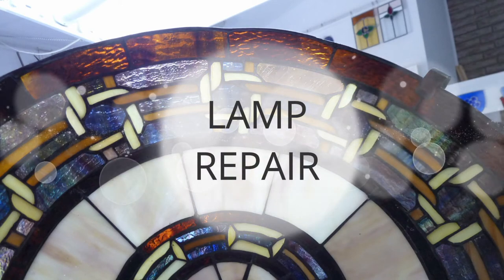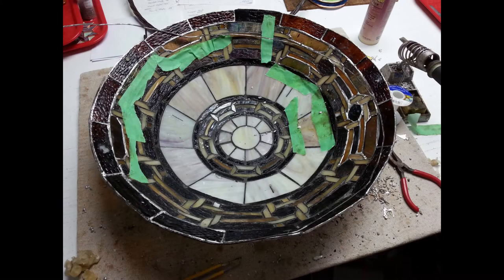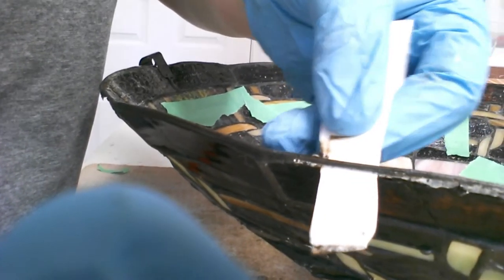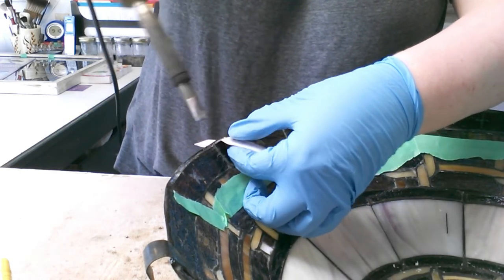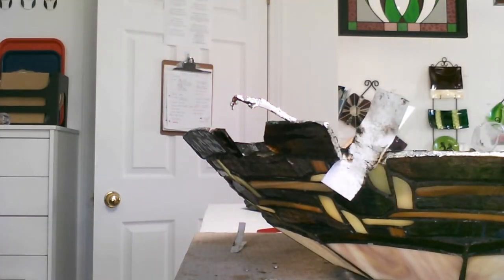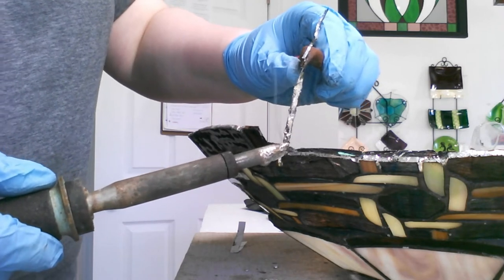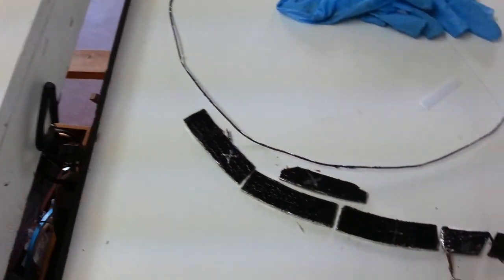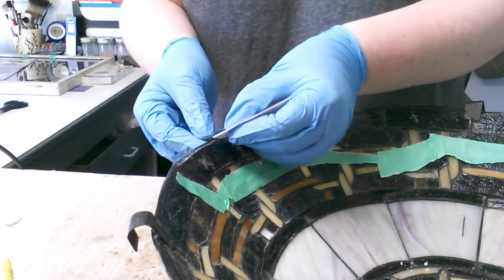An Interesting Stained Glass Lamp Repair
This video is one that I made back in 2016 and used to be inside my paid membership group (which closed in January 2021.)  The lamp needed lots of repairs and I got to use a technique to take it apart that I've never shared on my channel before.

Soldering Iron (Weller 100 - used in this video)
Hakko FX601-02 (My go-to soldering iron now as it's so lightweight)
Artist Pure 60/40 Solder
Neutra Clean by Classic
Novacan Black Patina for solder
Nitrile Gloves

Tips and inspiration for stained glass and fused glass hobbyists!